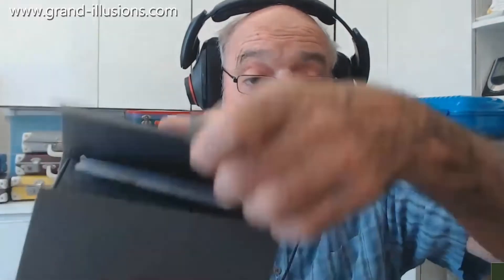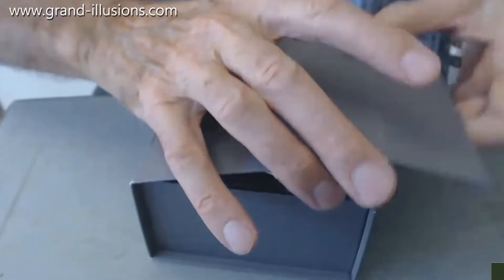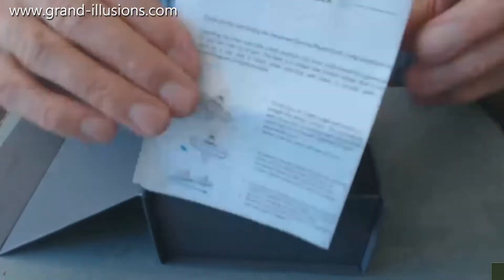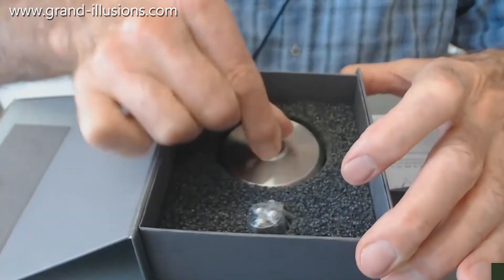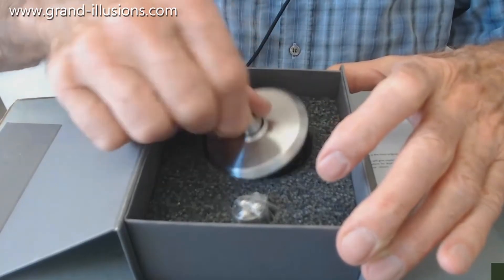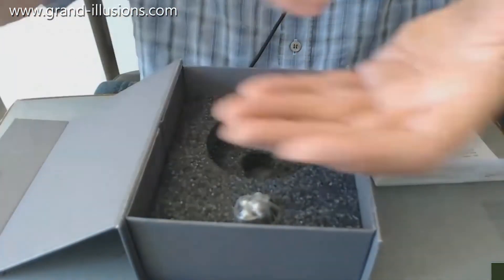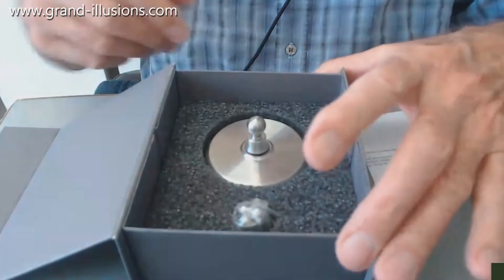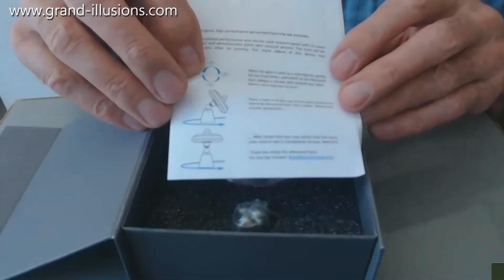Advanced Gyro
A beautifully crafted Gyroscope and spinning top. You can expect long spin times sitting still, or the device can be tilted slightly, which will set it off on a circular path across any desk or work surface.

There is no other gyroscope like the Advanced Gyro!

This advanced precision gyroscope uses no string or motor to start it spinning, simply allow the contact ball to contact a work surface while rolling it in either a straight line, or in a circular motion. Speeds of over 3500 RPM are easily achievable, and with practice the rotor can reach almost 10,000 RPM. The best part is that the gyro can be sped back up at anytime without any need to stop the rotor and attach a motor or string meaning that there needn’t be any break in play!

Machined from Solid stainless steel this gyroscope is incredibly high quality, and very heavy. That mass provides a substantial rotor that is purposefully designed to maximize the performance of the gyroscope. The discus form of this instrument allows many effects to be observed by simply placing the gyroscope on its side that would usually require gimbals.

The elegant stand, also machined from solid stainless steel uses three ball bearings to minimise friction with the precessing gyroscope. This leads to fascinating and unique motions being observed, where the precessing gyroscope will actually elevate over time, until fully vertical where most other gyroscopes simply slowly descend. Once vertical, the gyro is free to spin on the unique bearing arrangement. It is a striking reaction.

This gyroscope is also a beautifully crafted spinning top. You can expect long spin times sitting still, or the device can be tilted slightly, which will set it off on a circular path across any desk or work surface.